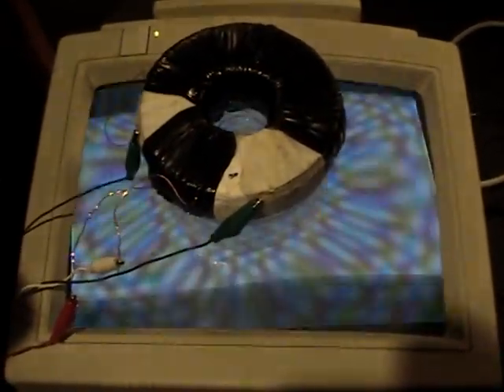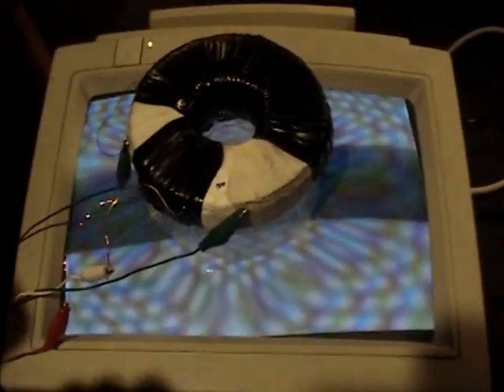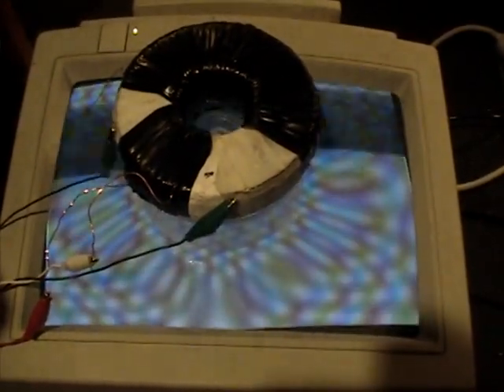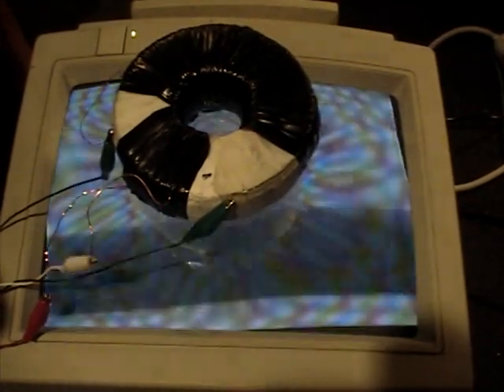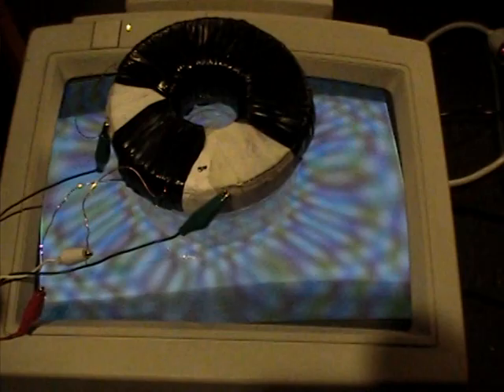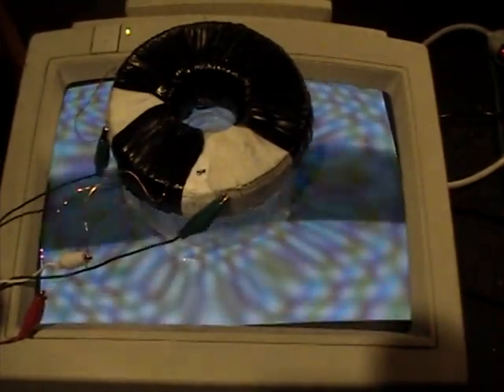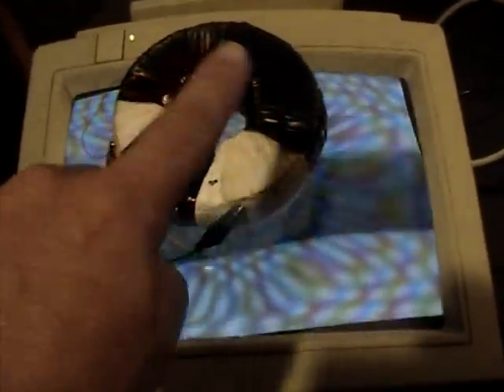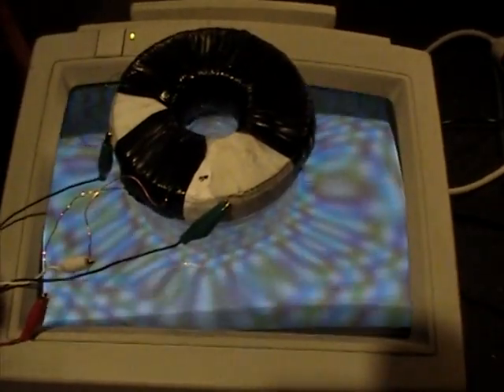Flux and Frequencies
The effects of sending various frequencies through the Flux Drive magnet.
Using function generator software and a 25 watt amp, we send different frequencies through the flux drive